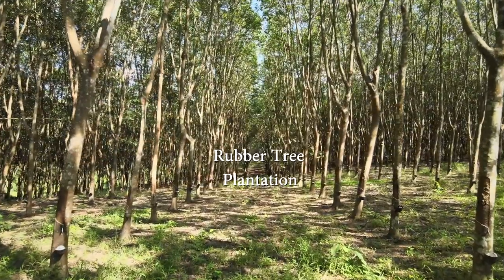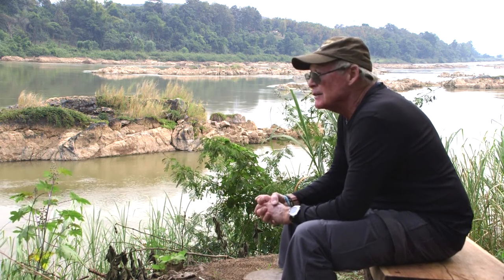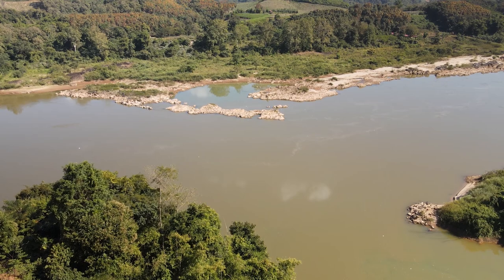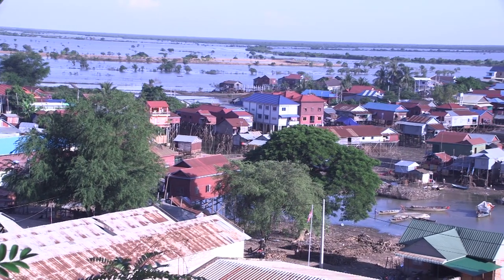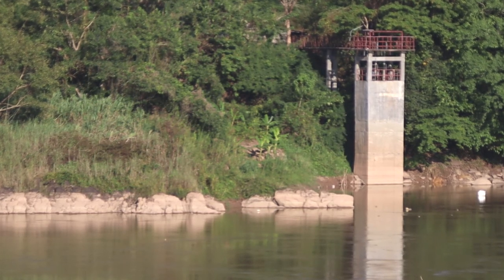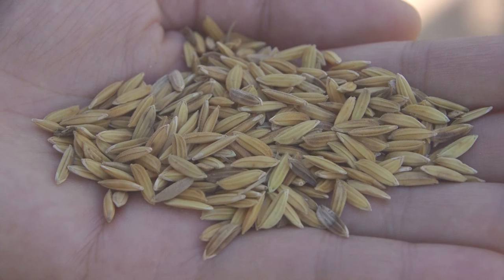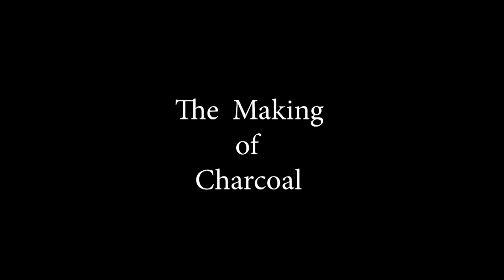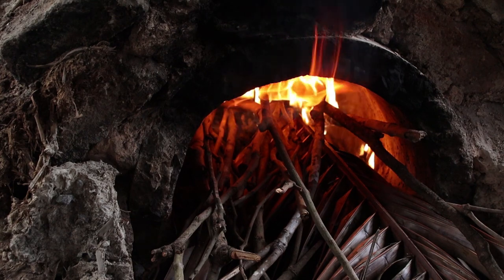Southeast Asia Mini Series 2022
A  short documentary showing the beauty, culture, and critical issues
facing the countries of Southeast Asia.